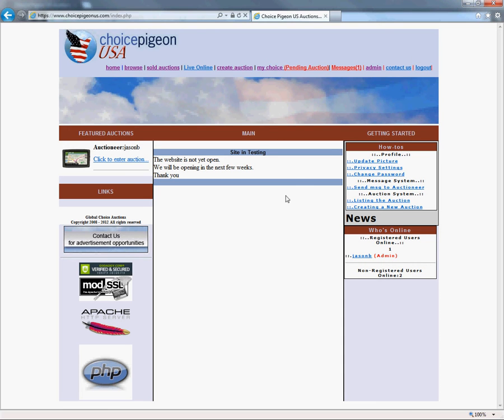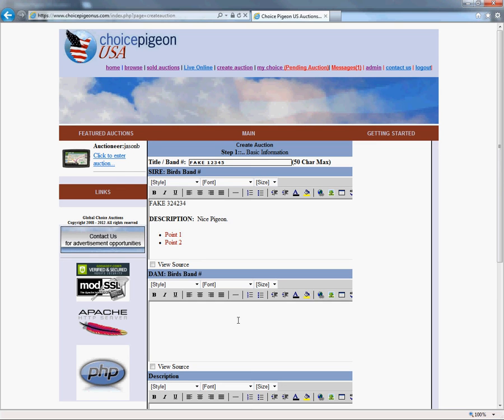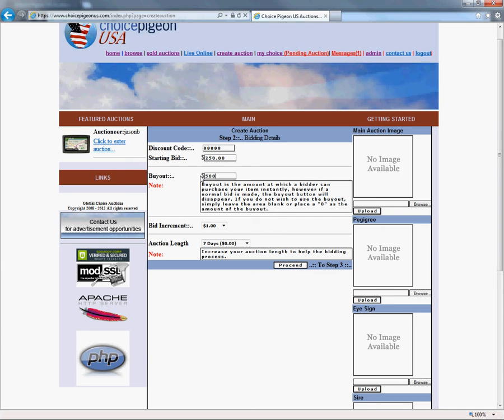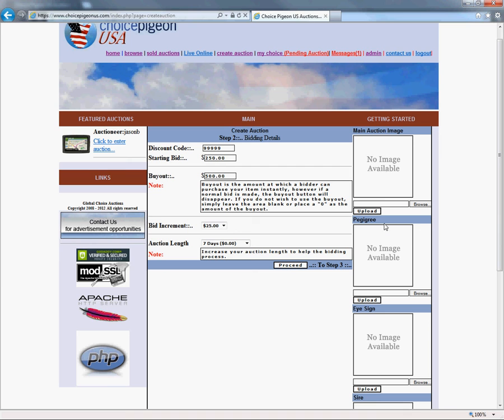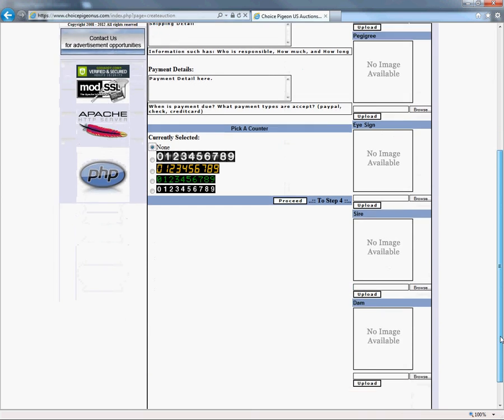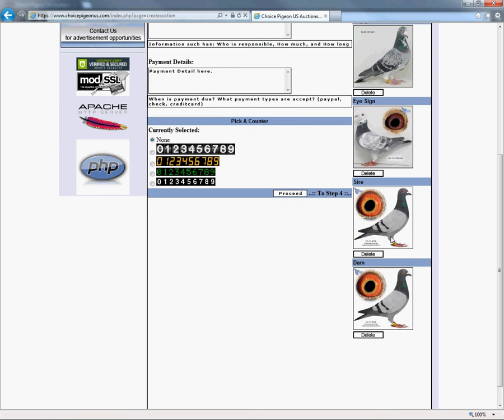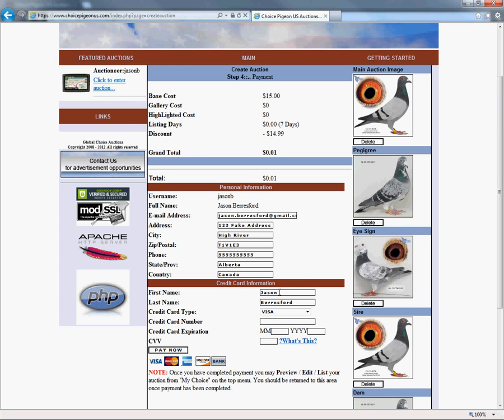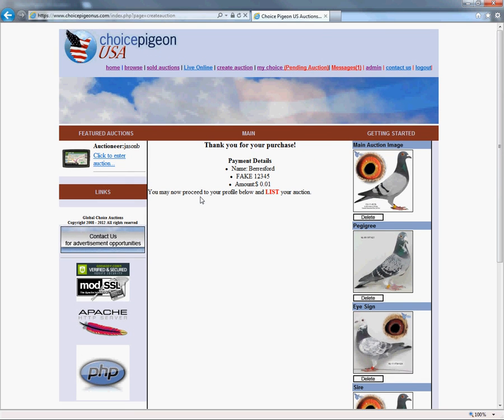Create Auction - Creating a New Auction